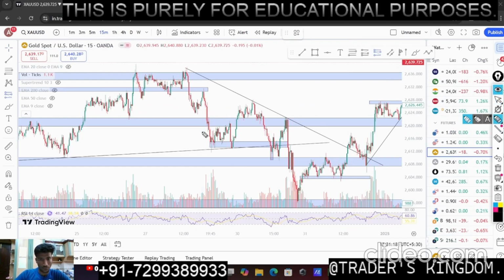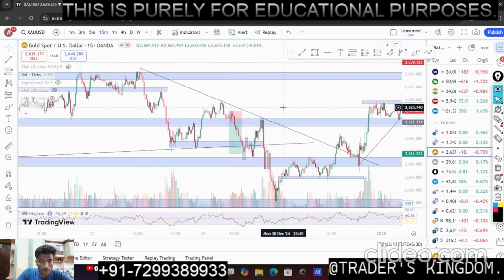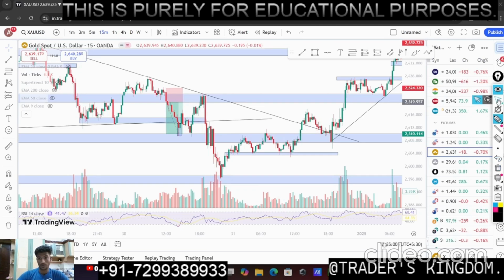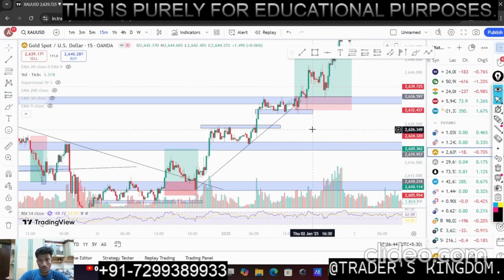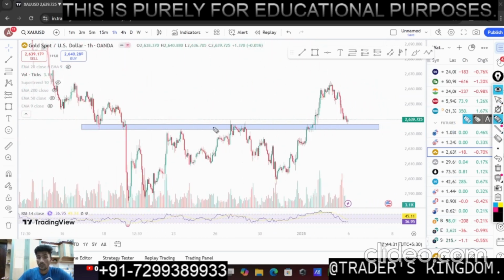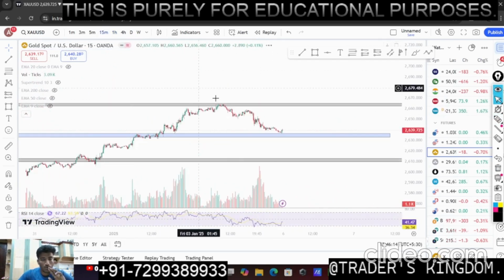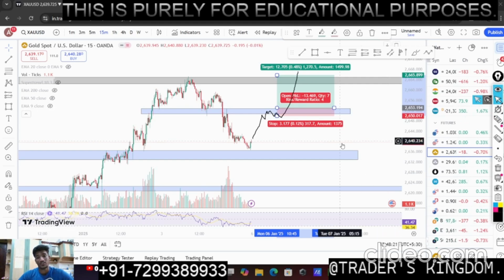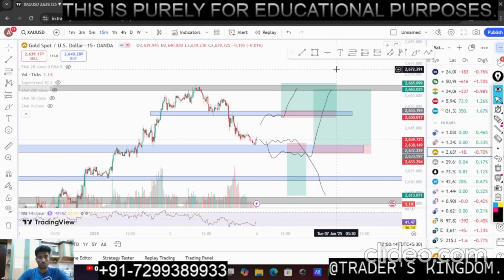GOLD PREVIOUS WEEK ANALYSIS AND NEXT WEEK EXPECTATION!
Or partner code- 6zmp72753x